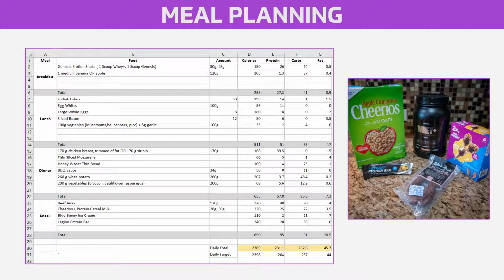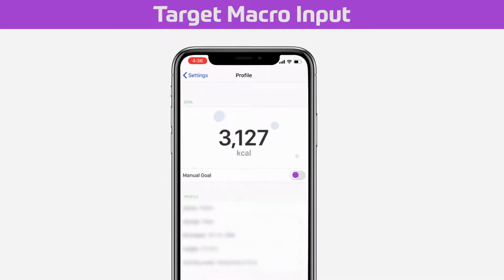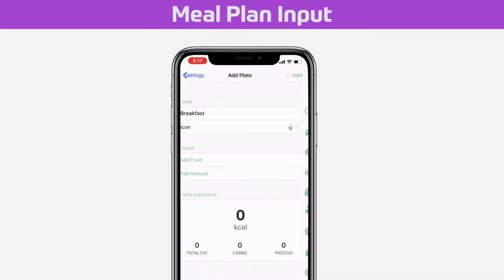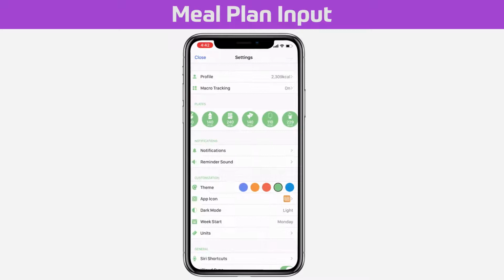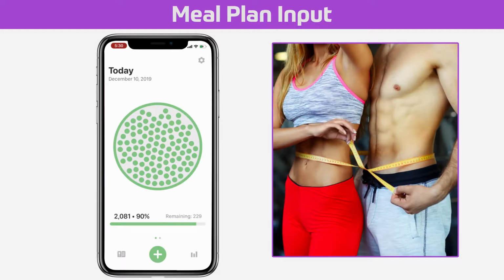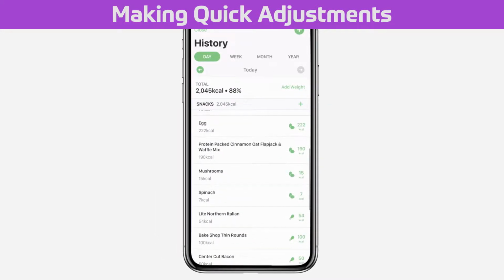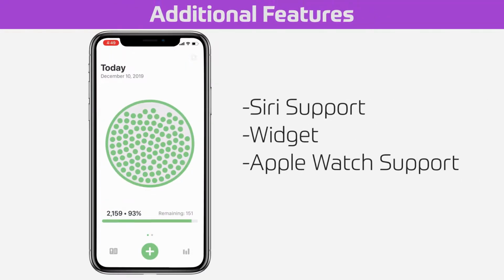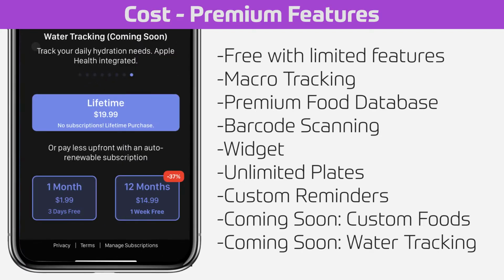Health Tip + Cage Review - Track Calories and Macros Easily Using the Calory App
Load your target macros and meal plan into this simple app to quickly and accurately track all your macros throughout the day as well as making adjustments on the fly.